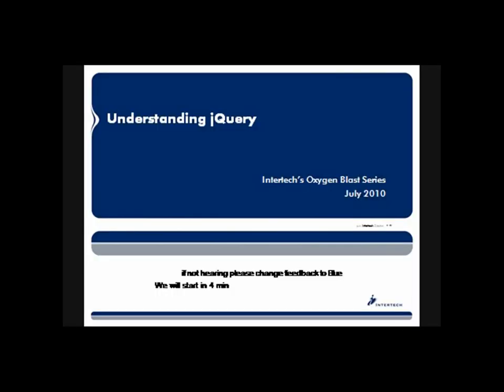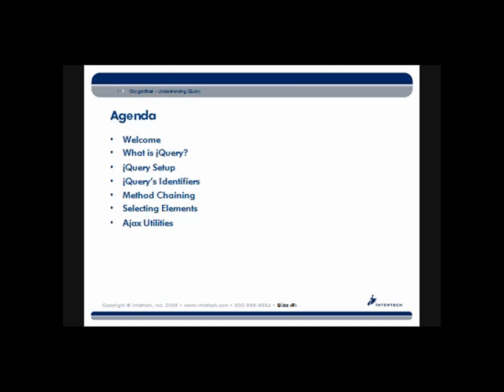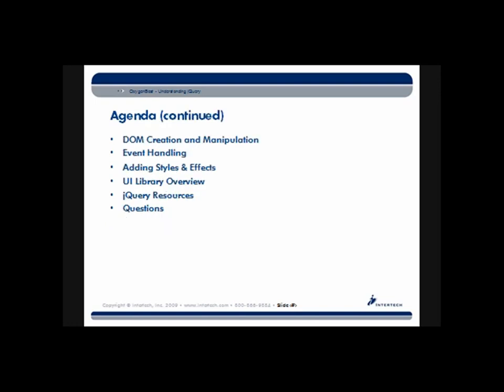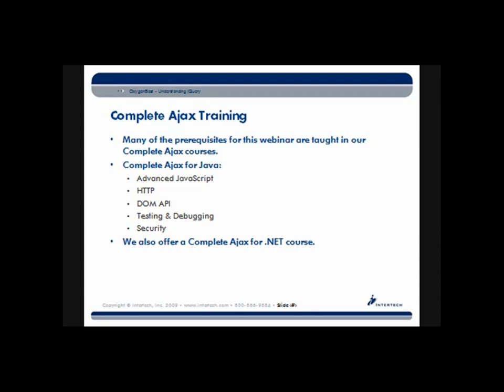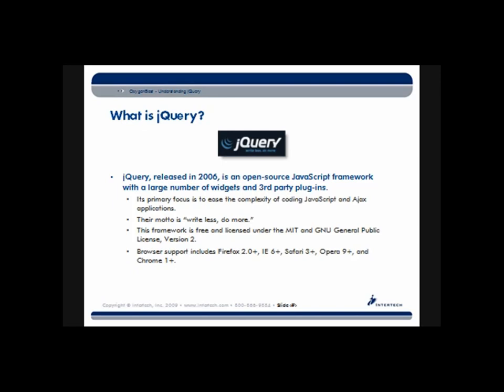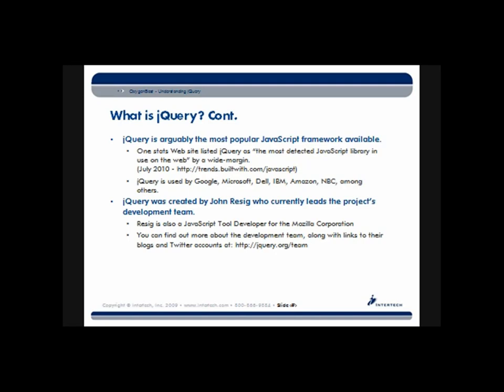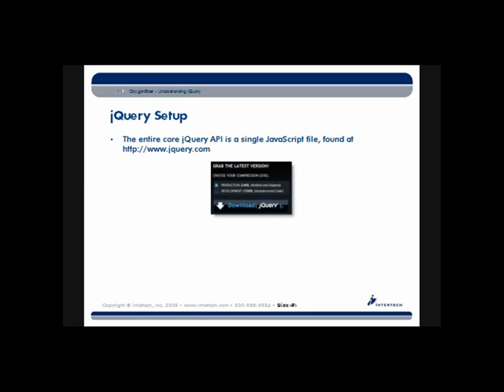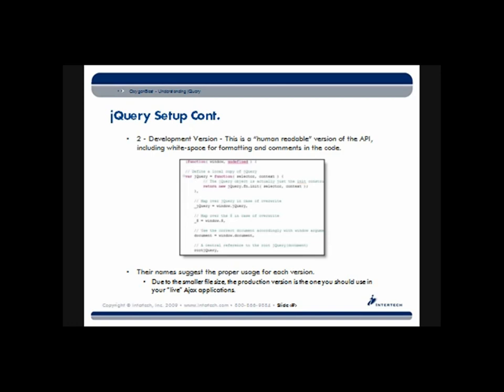Intertech - Complete jQuery Webinar Training - Part 1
This is an Intertech presentation on Complete jQuery Webinar Training. For more information on Intertech's Complete jQuery Webinar Training, visit us